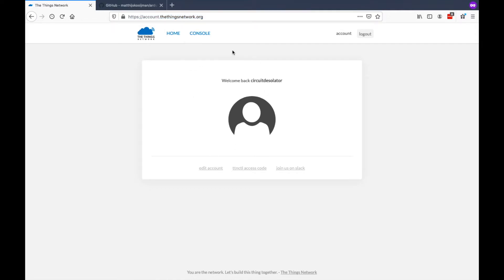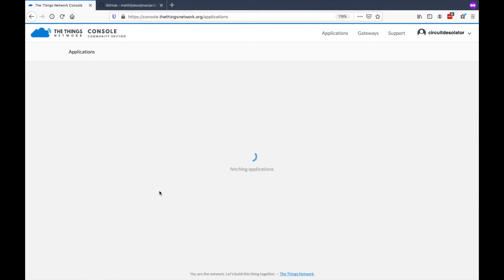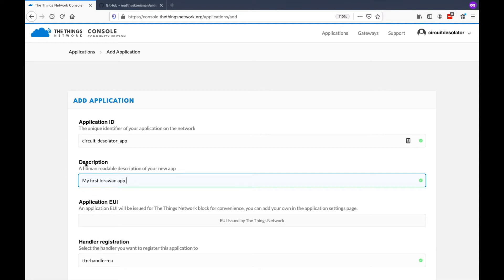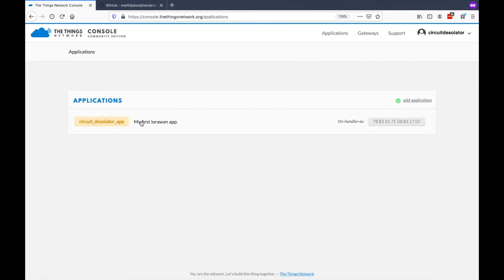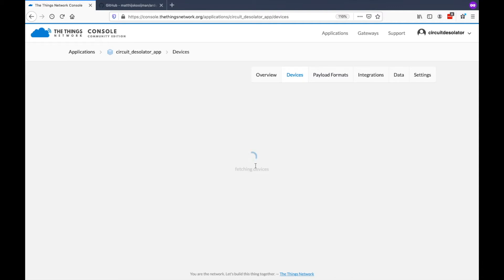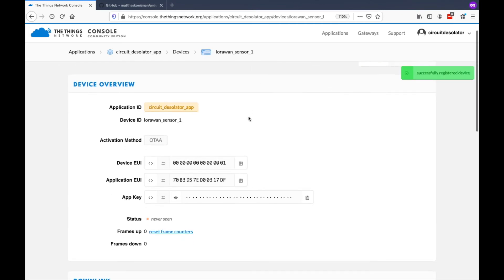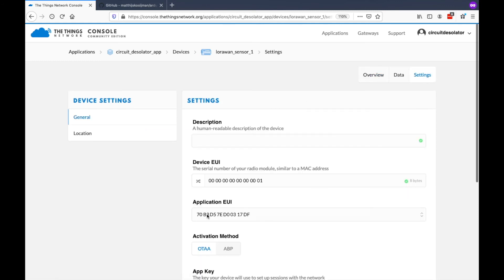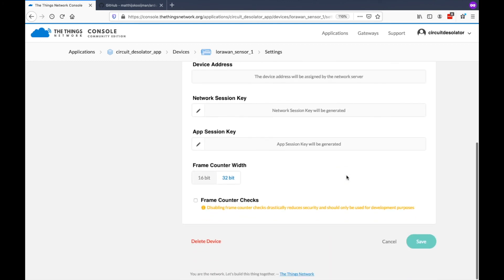HOW TO MAKE APPLICATIONS ON THETHINGSNETWORK OR TTN FOR LORAWAN IOT PROJECT TUTORIAL - Step By Step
This is a step by step tutorial and guide how to make application on TheThingsNetwork, The Things Network or TTN.

This shows how to add application and register devices on thethingsnetwork.